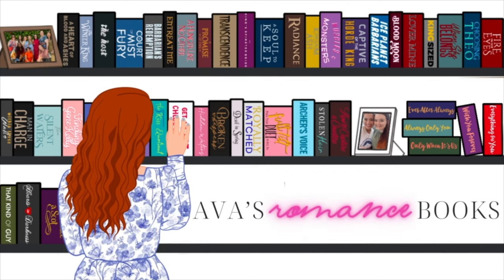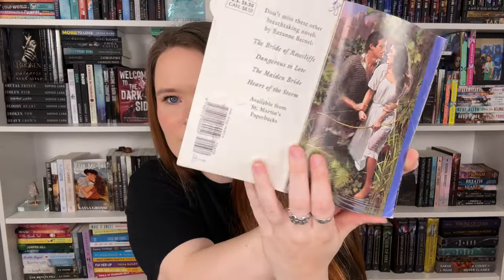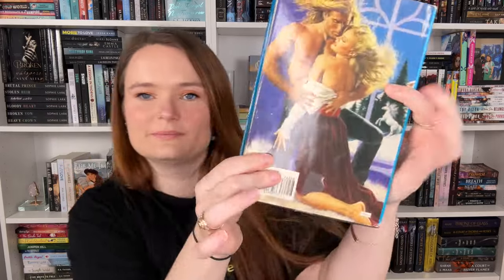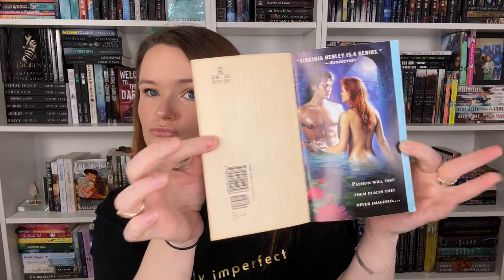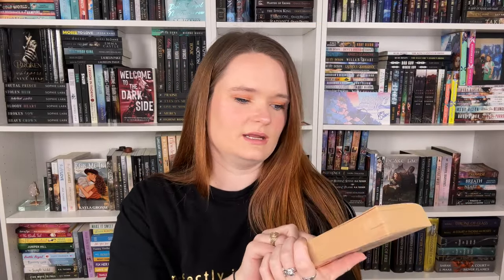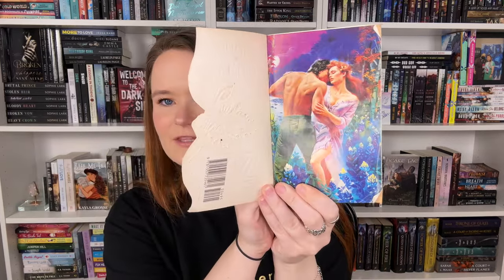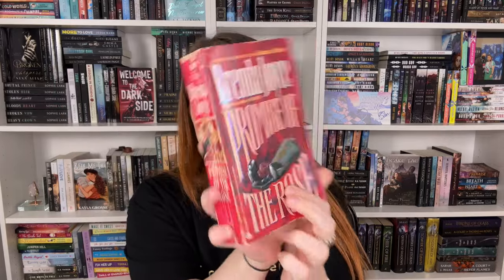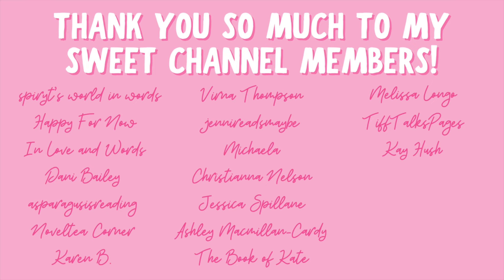26 books for $10!! 💗 historical romance book haul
Hi yall!!❤️Here are 26 historicals I got for only $10!!
Which of these historicals have yall read??

✨BOOKS MENTIONED✨
The Edge of Desire
The Knight of Rosecliffe
Forever After
Kissing a Stranger
You Belong to Me
Yours Until Dawn
And One Rode West
A Promise Given
Captain Jack's Woman
Escape Not My Love
Secret Song
Devil's Embrace
Fire Song
Midsummer Magic
The Tea Planter's Bride
The Tender Texan
Everytime I Love You
Temptation and Surrender
A Seduction at Christmas
Rules of Engagement
Promise of the Rose
The Gift
Come Love a Stranger

✨VIDEOS MENTIONED✨

✨BOOKTUBERS MENTIONED✨

About me: Hi yall!! My name is Ava and I'm OBSESSED with books! I mainly read romance, young adult, contemporary, and fantasy books.

xoxo Ava💕